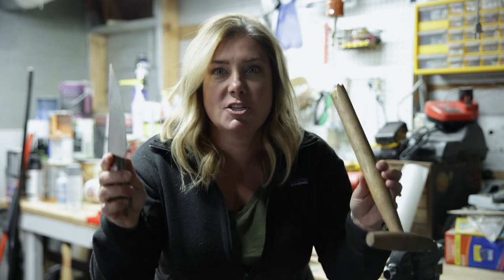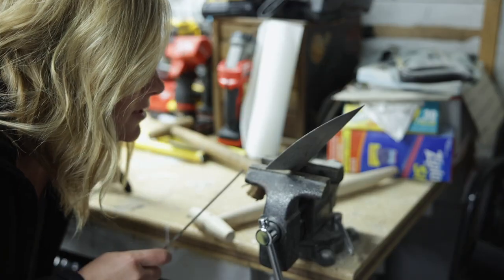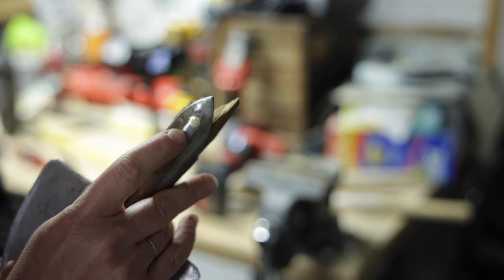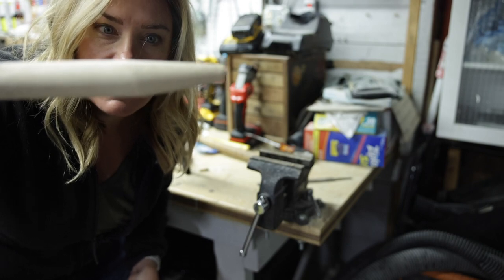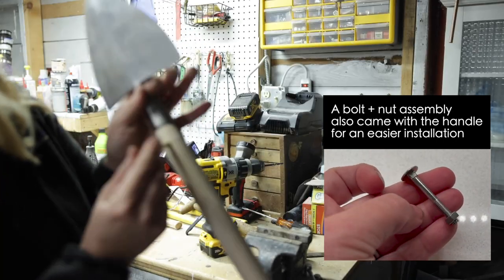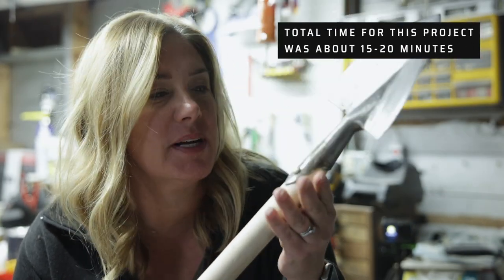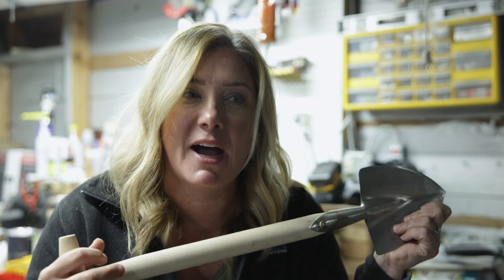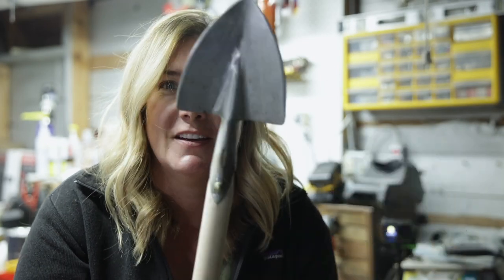Fixing my favorite garden tool 🌿 🛠︎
I'm so happy that I have my favorite garden tool back!

I got the replacement handle from Garden Tool Company, where I originally ordered the spade from.

125 E. Main St.